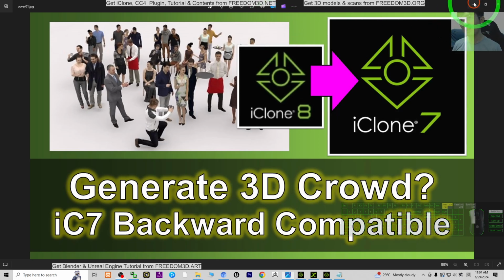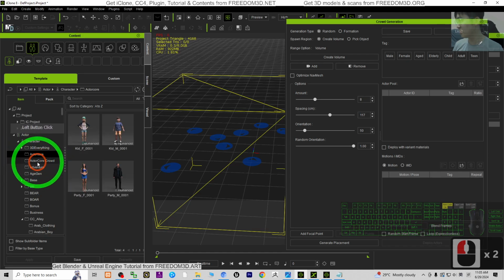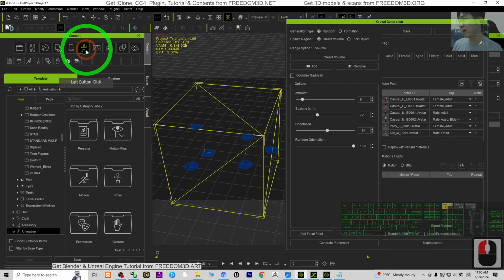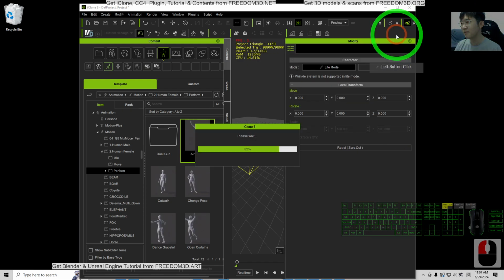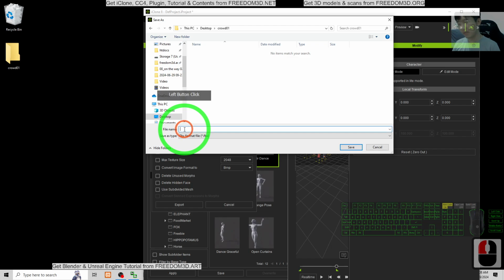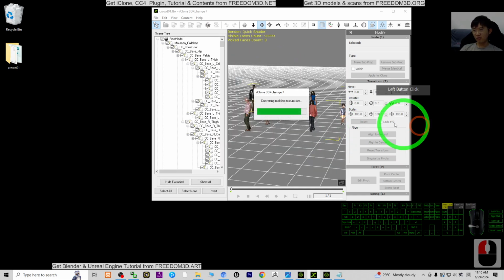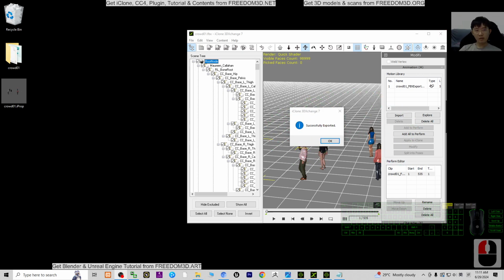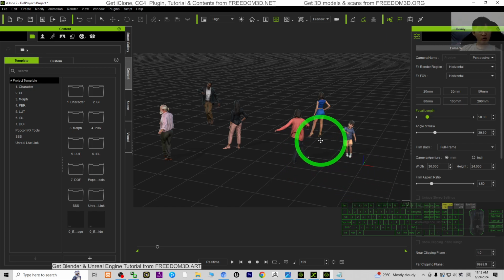iClone 8 Crowd Generator Tutorial | Export Animated Crowd to iClone 7 Workflow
Learn how to generate and transfer fully animated 3D crowds from iClone 8 to iClone 7 using a backward-compatible pipeline. This tutorial covers crowd creation using the Scatter system, motion assignment, FBX export, 3DXchange conversion, and final implementation inside iClone 7. Perfect for game developers and 3D artists who need scalable crowd systems across different iClone versions.

CHAPTERS:

0:00 Introduction
This video serves as a tutorial for a backward-compatible workflow that allows users to generate 3D crowds in iClone 8 and then export them for use in iClone 7.

0:30 - 3:15 Generate Crowd in iClone 8
Use Create \ Scatter \ Generate Crowd to define a volume, set actor count, assign avatars, adjust spacing and orientation, and deploy animated crowd characters.

3:20 - 4:51 Export as FBX
Select all crowd members, export as FBX using Maya preset, set animation range, and enable Embed Texture.

5:04 - 6:39 Import and Conversion via 3DXchange
Import FBX into iClone 3DXchange, ensure animations are included, and export as a prop with animations preserved for iClone 7 compatibility.

6:40 - 7:15 Final Implementation in iClone 7
Import the prop into iClone 7 and place it in the scene to display the fully animated crowd.